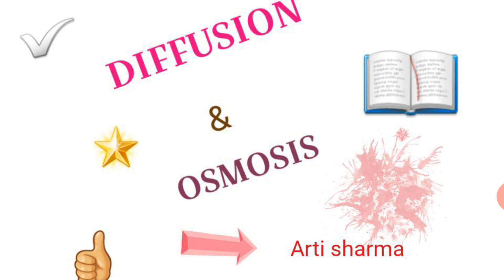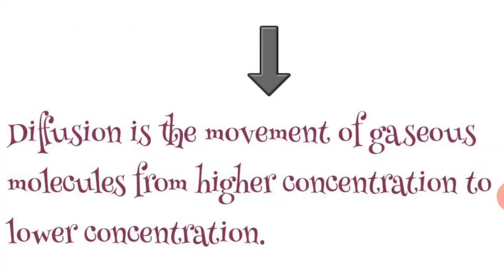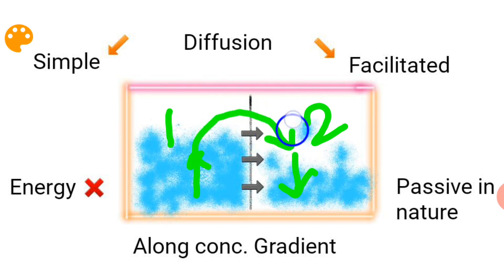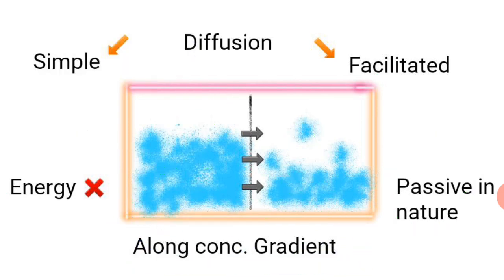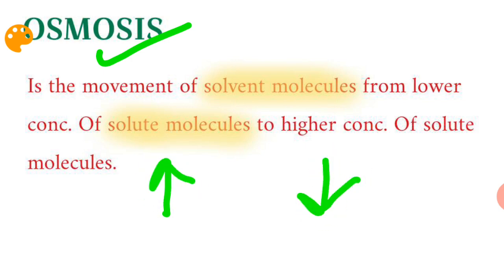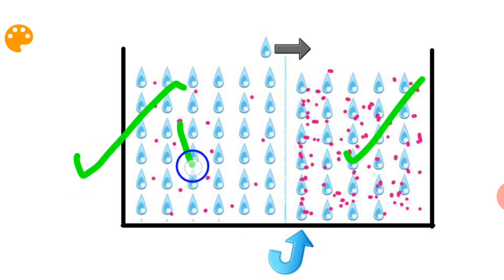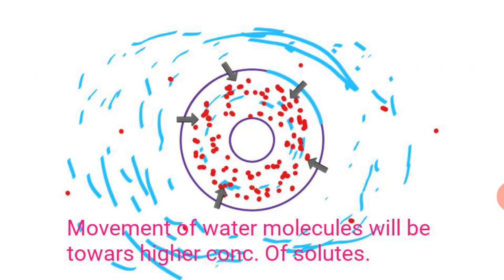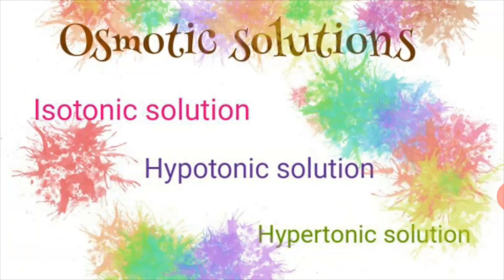Diffusion and osmosis -1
Hii guys...
M here once again with new video on Diffusion and osmosis..
Diffusion is simply refers to the movement of gaseous molecules from higer conc. Towards lower conc.
While in case of osmosis 1. Is the movement of solvent molecules from higher conc. Towards lower conc.
2. Is the movement of solvent molecules from lower conc. Of solute towards higher conc. Of solutes.
Thanku☺